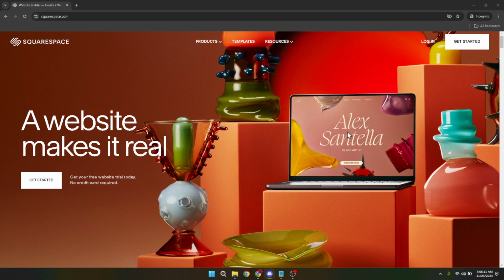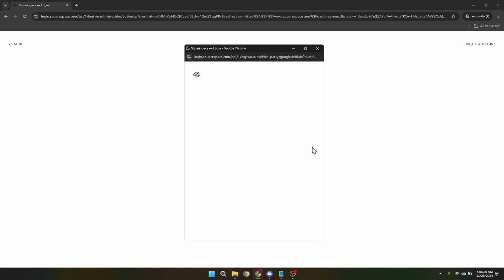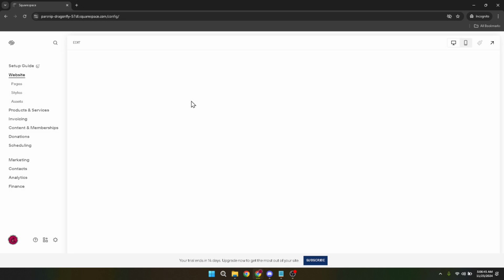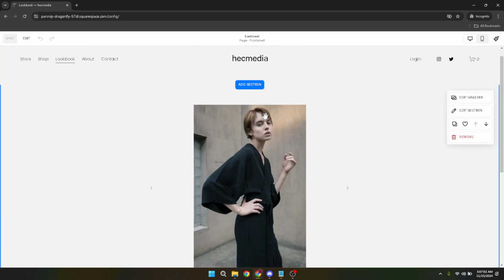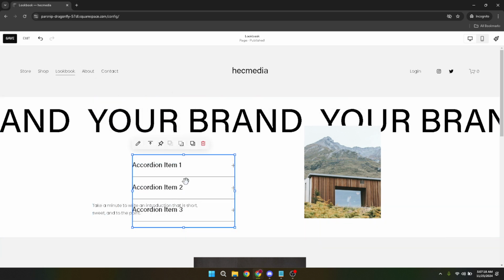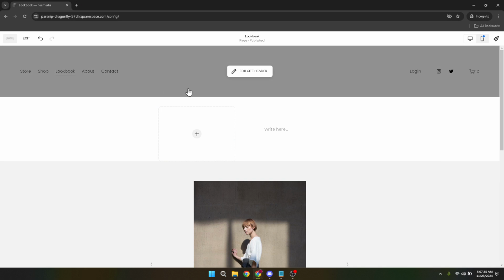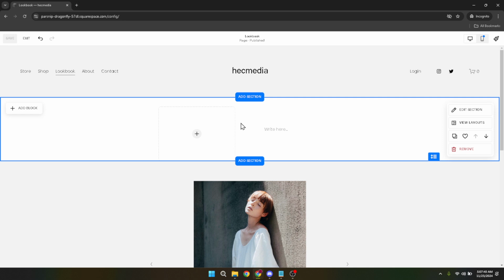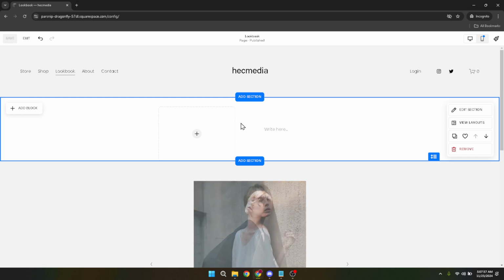How to Insert Block on Squarespace (Full 2024 Guide)